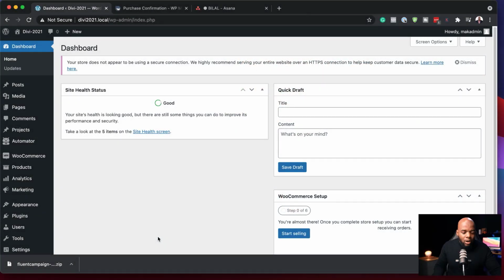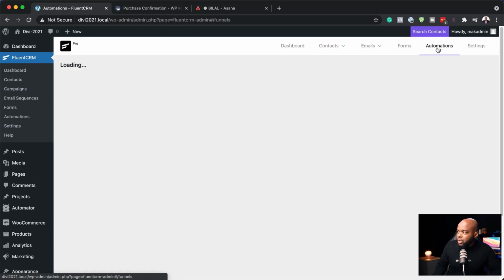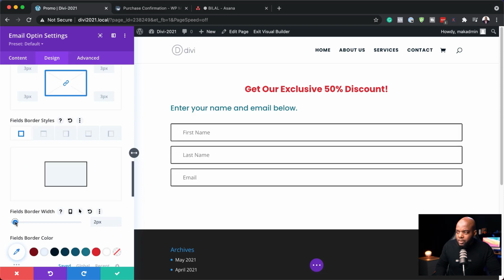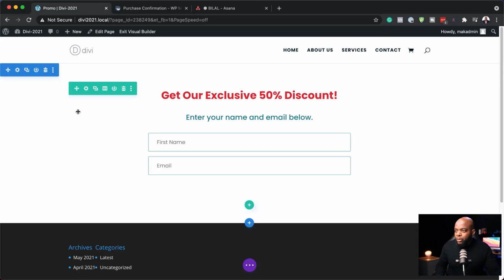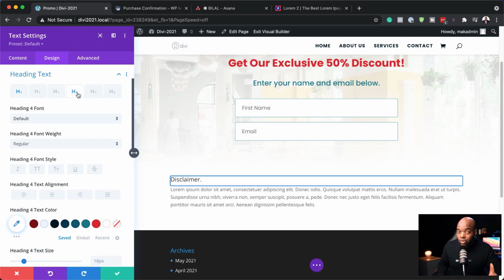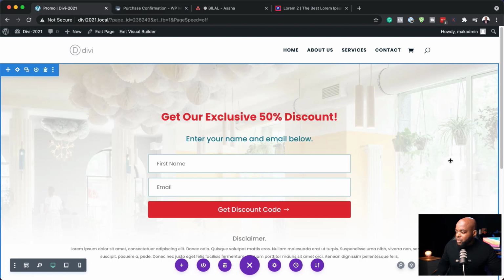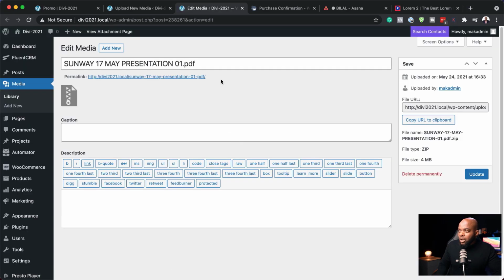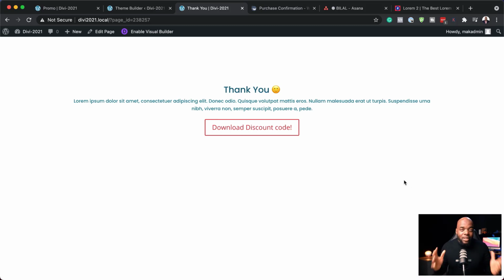FluentCRM - How to generate leads for your website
In this FluentCRM tutorial, I show you how to generate leads for your website with FluentCRM. FluentCRM is a very fast and feature-rich Email CRM. How to generate leads for your website is very important for any business and I recommend that you start collecting leads right away to grow your business.